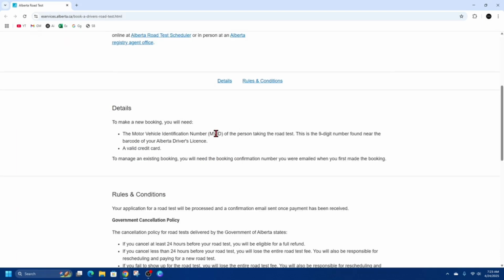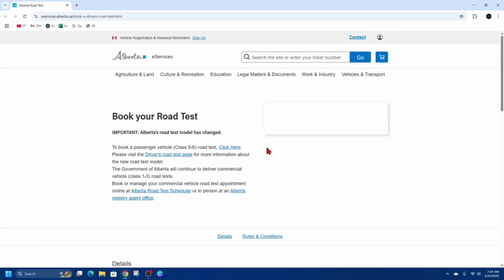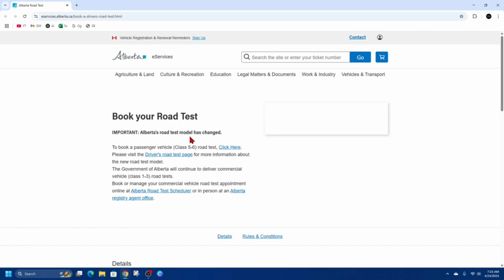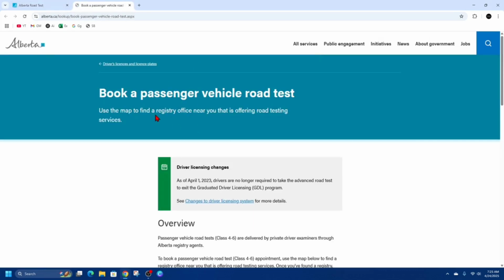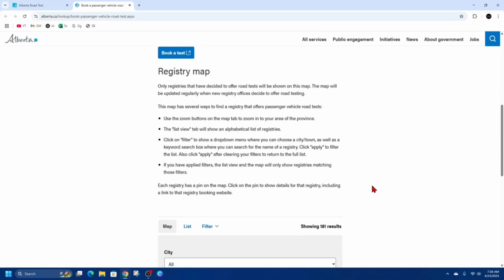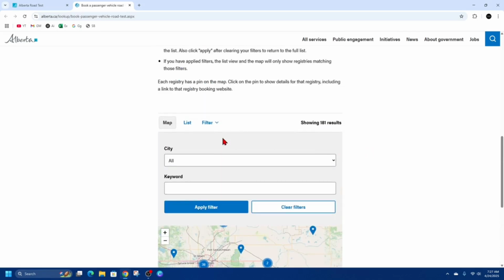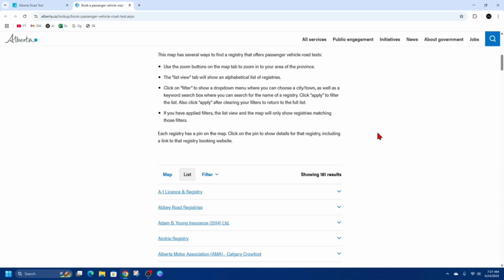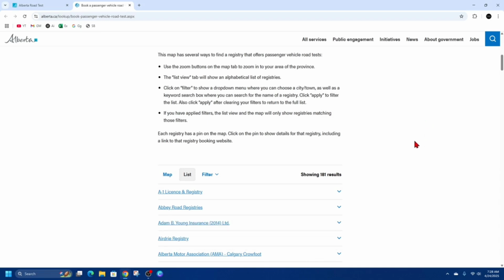How To Book Road Test In Alberta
In this video, I'll guide you through the process of booking your road test in Alberta, whether you're applying for a Class 5, 6, or commercial licence. You'll learn how to check your eligibility, gather the necessary documents, and choose between online booking or visiting a local registry agent. I'll also cover important details like fees, vehicle requirements, and what to expect on test day.